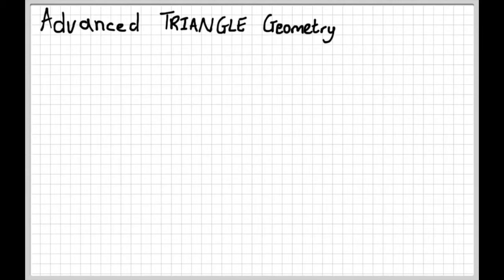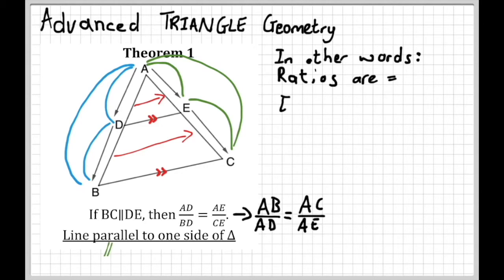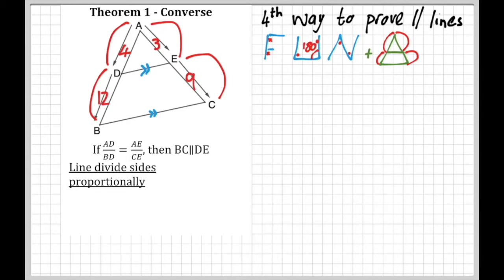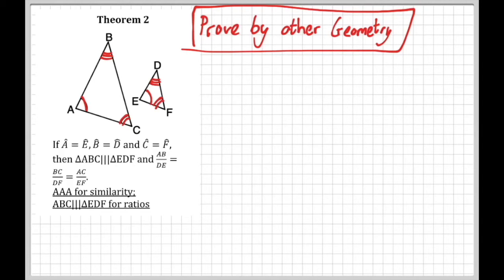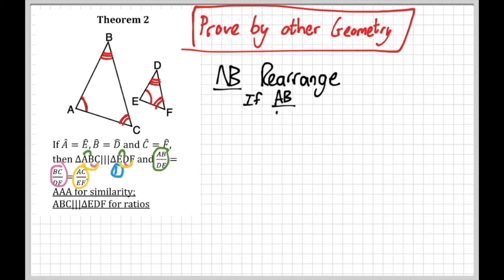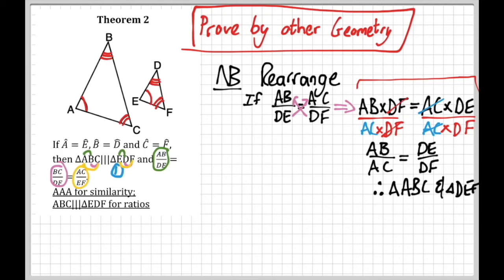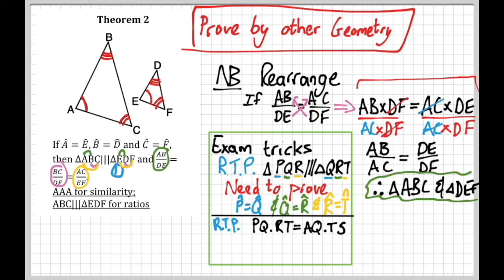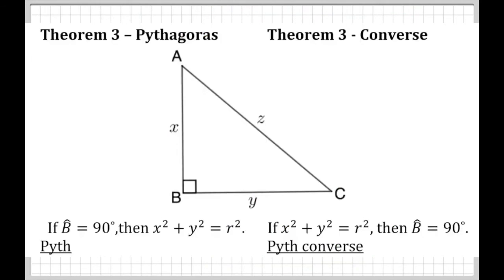Grade 12 Theory - Euclidean Geometry - Grade 12